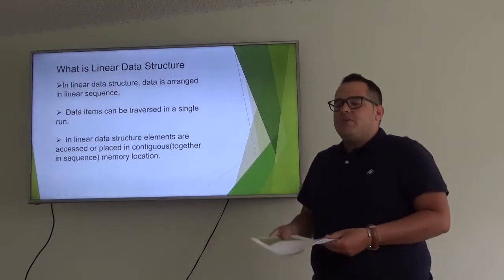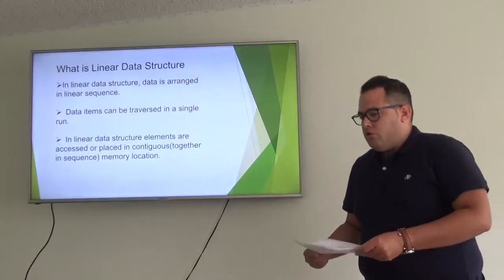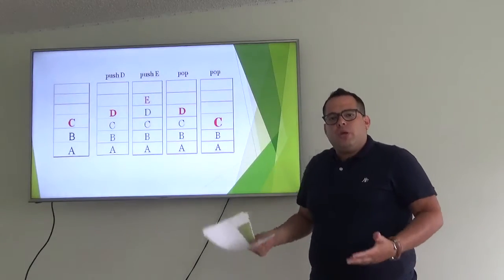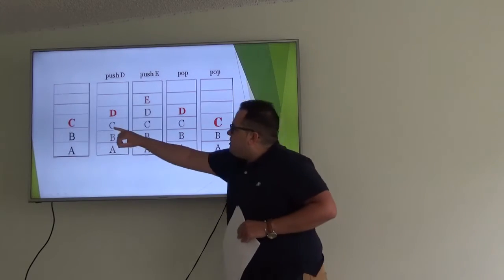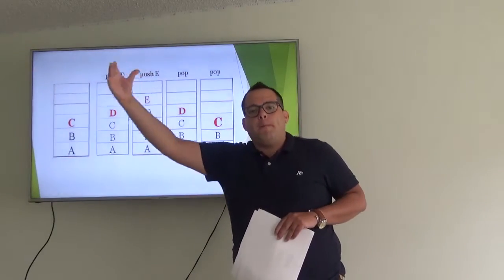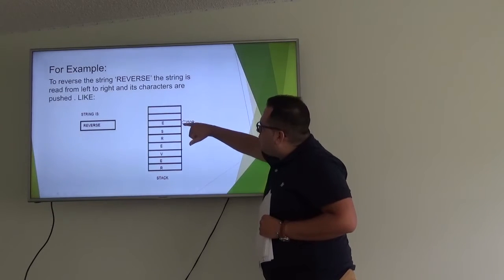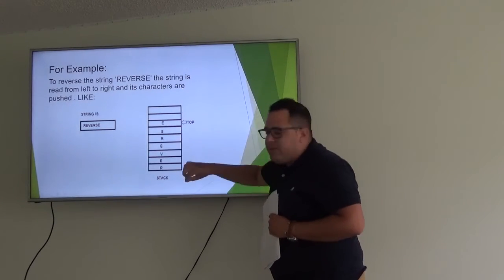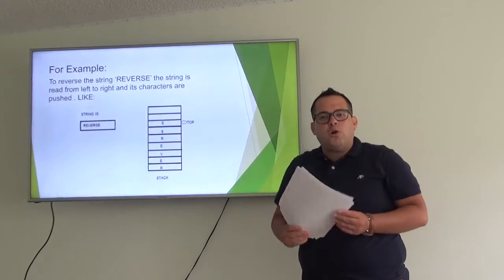Data Structure: Stucks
Learn the Data Structure, Characteristics and their implementation
Prof. Angel Soto